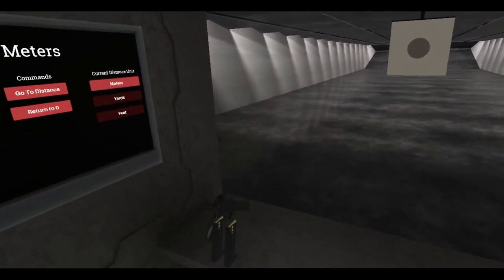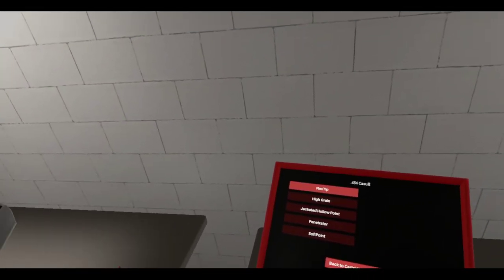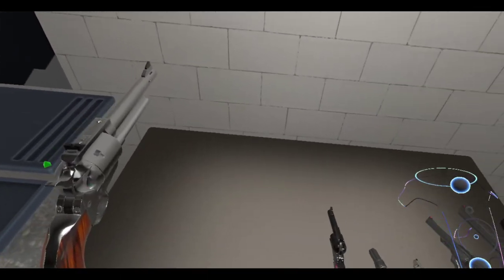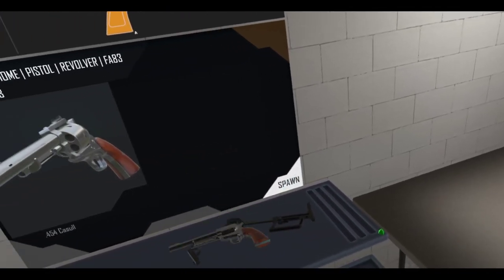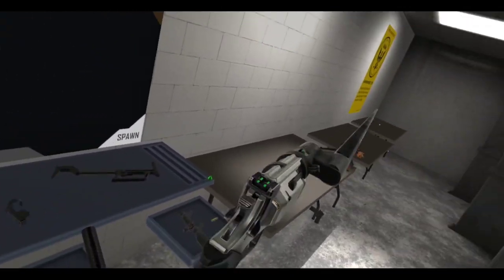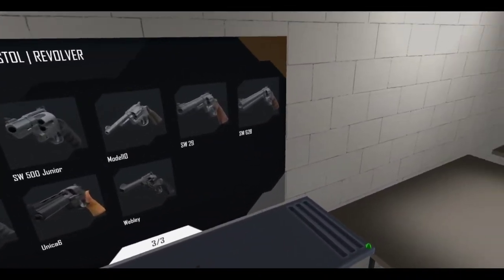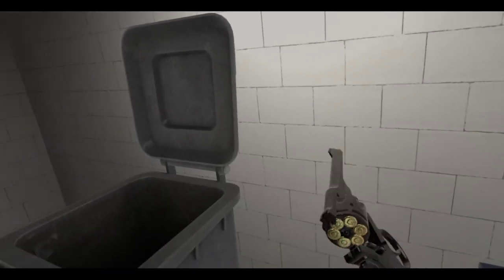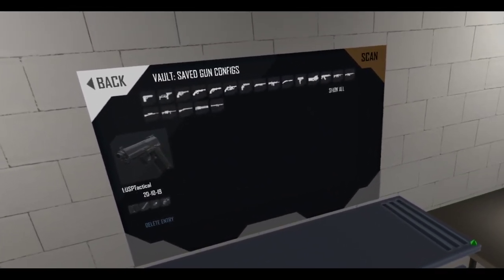Hot Dogs, Horseshoes & Hand Grenades (HTC Vive): Checking out Update 79!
New update dropped today with some cool new revolvers! Not my cup of tea, but I still had fun messing around with them.